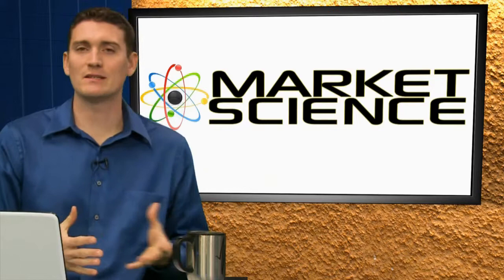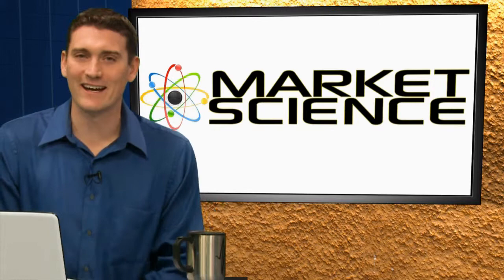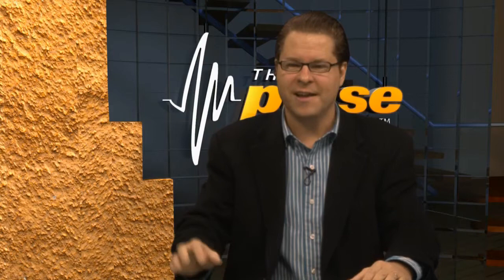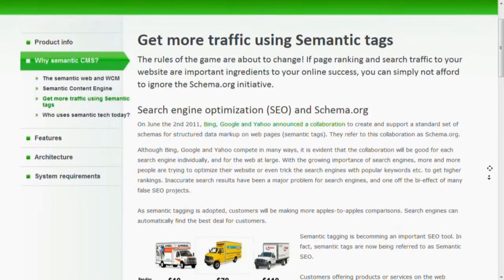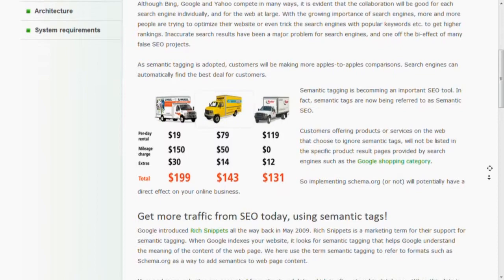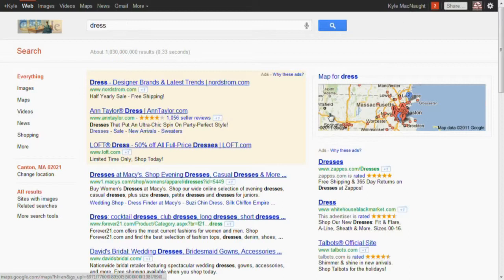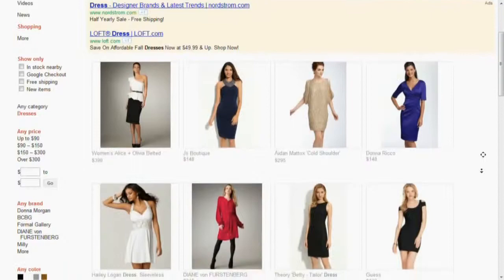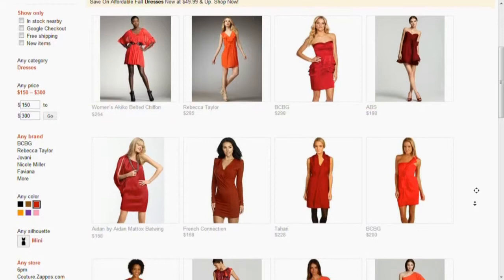Semantic Web - Market Science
Tyler Pyburn and Allen Bonde talk with Fredrik Holst, Managing Director of Webnodes, about the software development they create through the semantic web.

Market Science is the show dedicated to helping you make the most of your digital marketing strategy. Every Wednesday at 9:30 AM ET, Allen Bonde delves into the hottest marketing trends, newest research studies, and the freshest tools to help you achieve the goal of creating a marketing plan for your brand.

To view full episodes and see more from The Pulse on Digital Marketing Community, head over to The Pulse Network